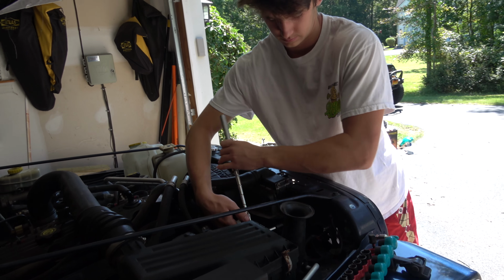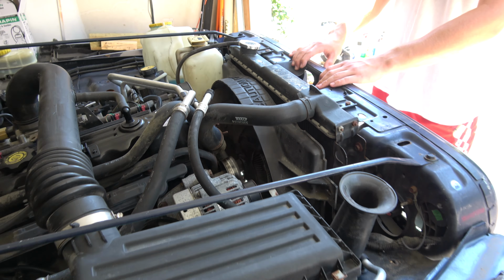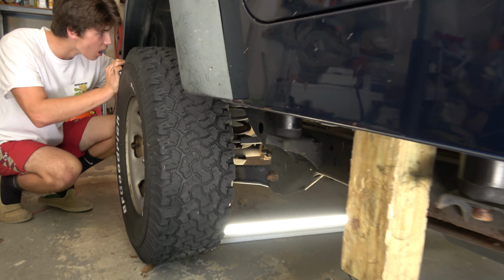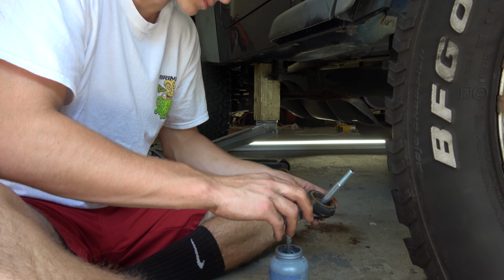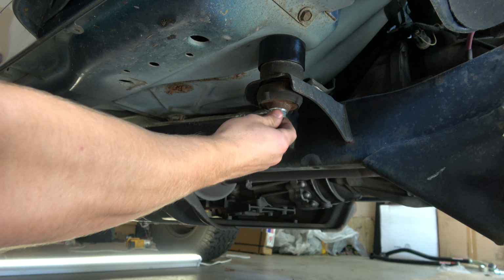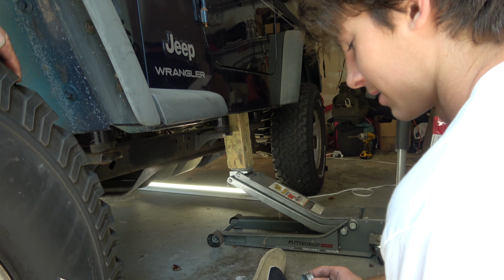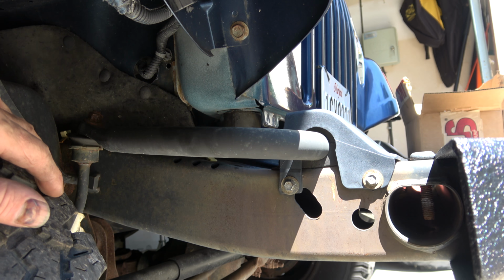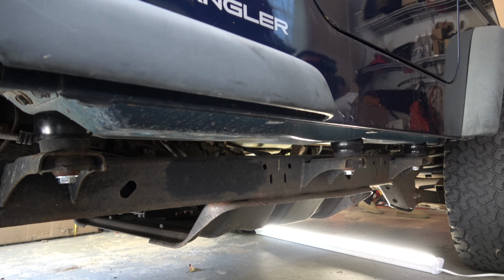JKS 1.25 in Body Lift Installation - Project 2004 TJ Wrangler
This came with the Ultimate TJ Lift Kit from DPG Off Road

This is the JKS Wrangler TJ, 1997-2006, B1 Body Lift

 Premium grade body lift kit provides 1.25 in. additional tire clearance without affecting spring rate or suspension geometry

 Raises vehicle body relative to chassis and drivetrain for minimal effect on center of gravity

 Vehicle specific design ensures proper fitment and safe, dependable operation

 Dura-Thane poly spacers encapsulate OE body mounts for ultra secure installation

 Includes soft urethane grill supports to prevent it from cracking under stress

 Easy to install kit includes all hardware necessary for each application

 Requires no modifications to fuel tank, air conditioning, radiator, or brakes, unlike other lift kits

| OVERCLOCK3D Jeeps | I am CPO.